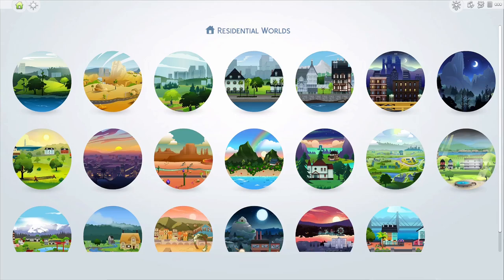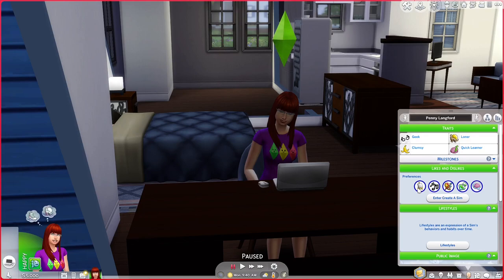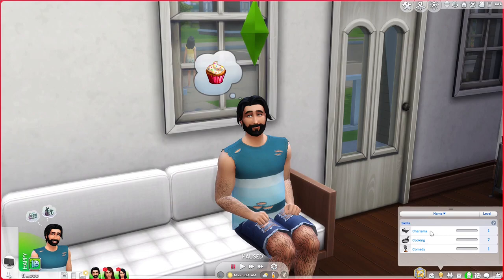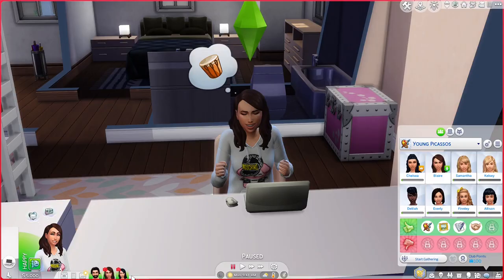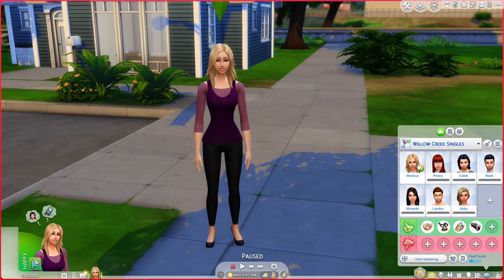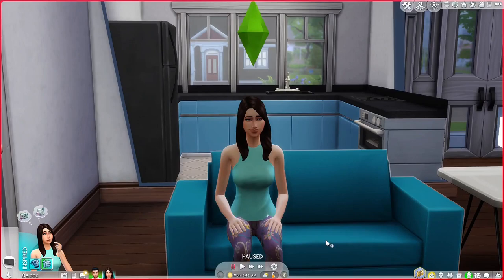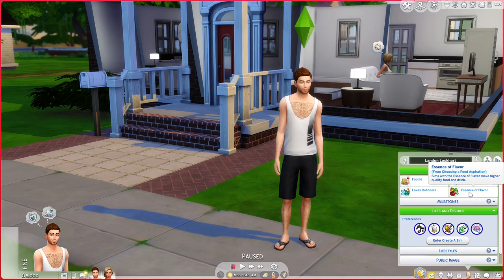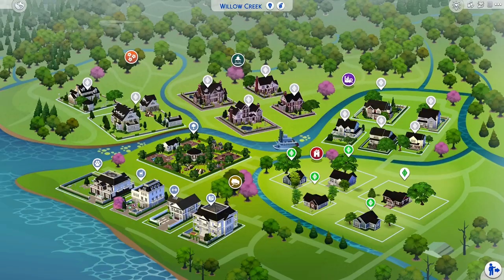The Sims 4: SAVE FILE RESIDENTS OVERVIEW // Willow Creek : Foundry Cove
A save file overview of the residents of Foundry Cove in Willow Creek

TS4 Gallery ID: SweetieWright_84
Save File Thread: